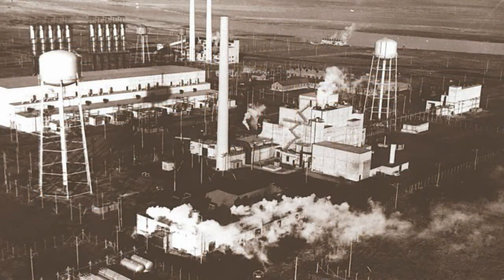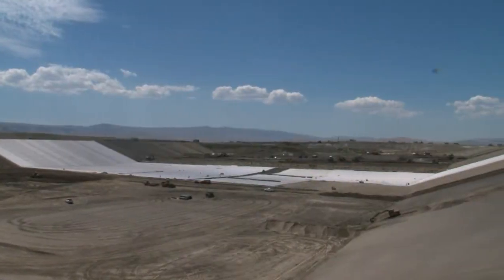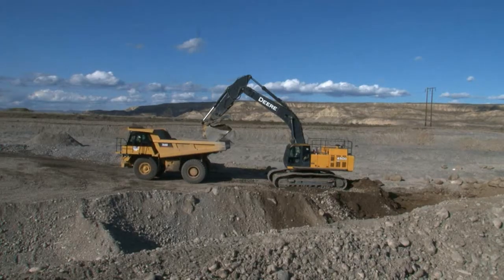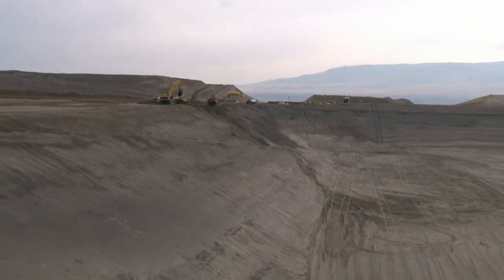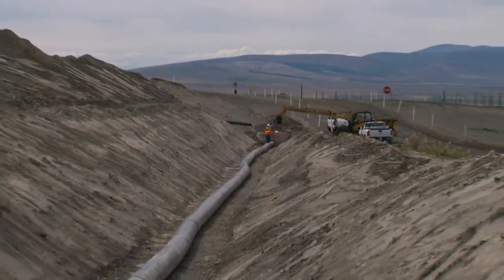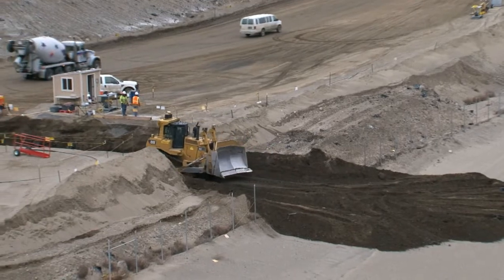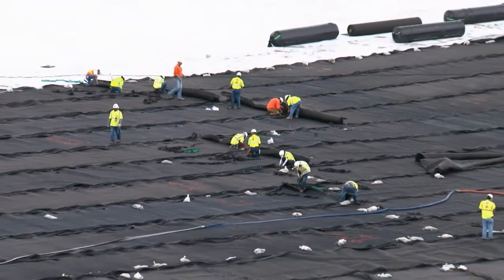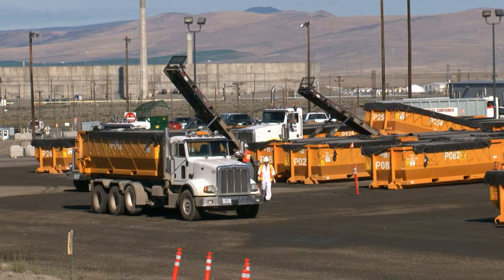The Environmental Restoration Disposal Facility -- The Hub of Hanford Cleanup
The Environmental Restoration Disposal Facility is the Hanford Site's onsite disposal facility for cleanup wastes.